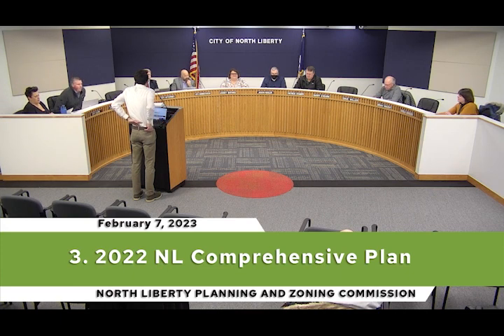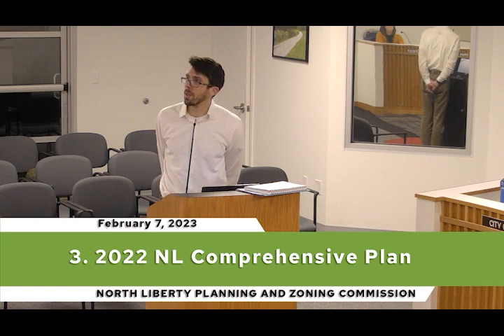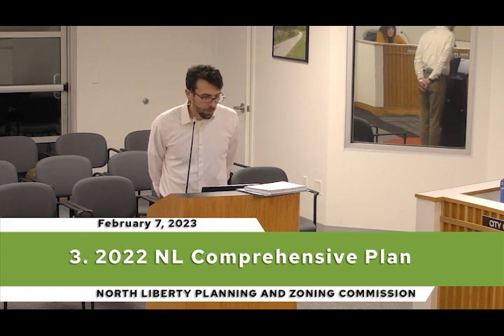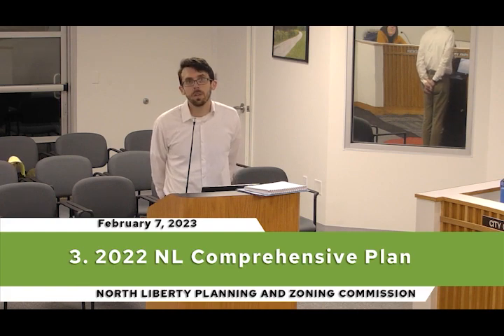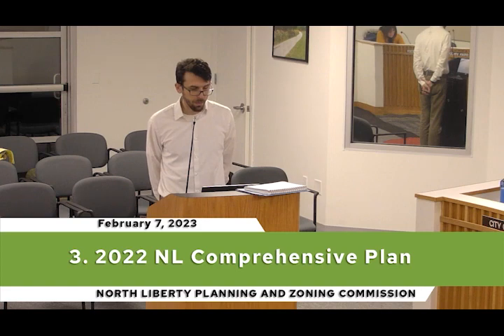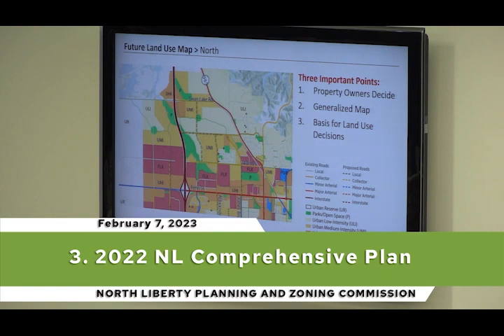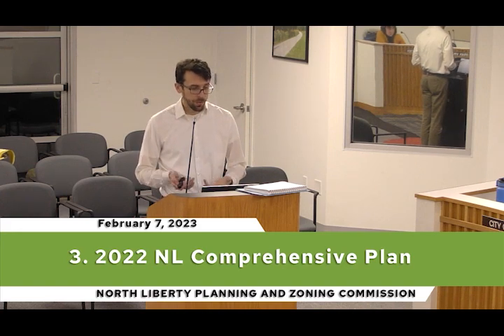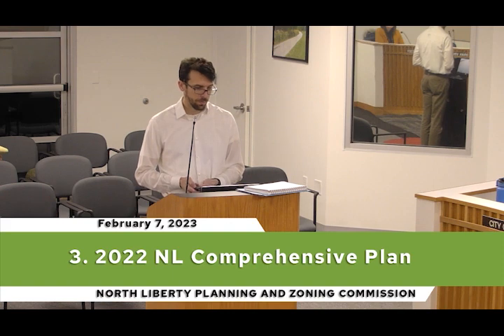North Liberty Planning and Zoning Meeting on February 7, 2023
The City of North Liberty streams public meetings live, gavel to gavel.